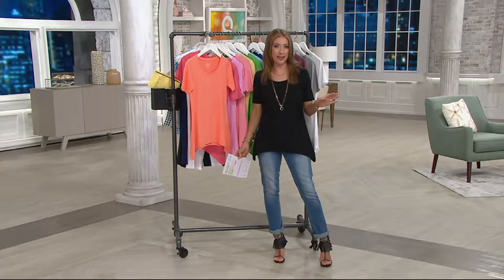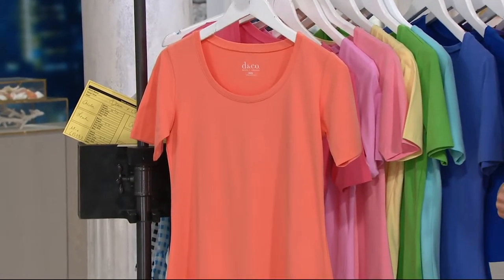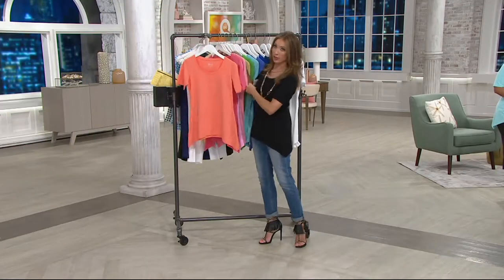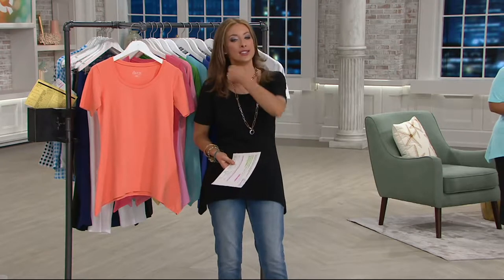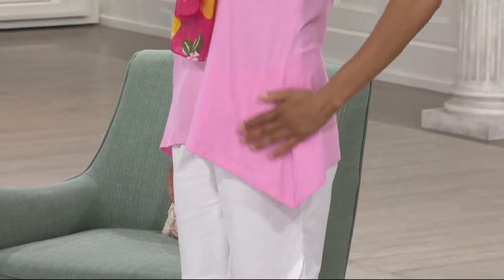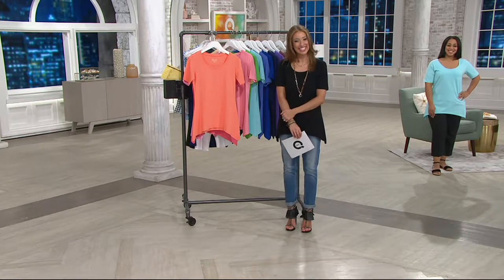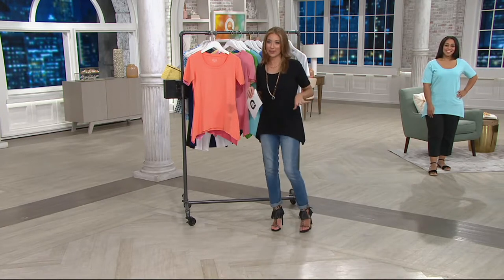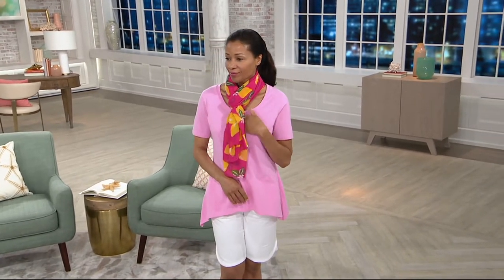Denim & Co. Perfect Jersey Short Sleeve Scoop Neck Trapeze Top on QVC